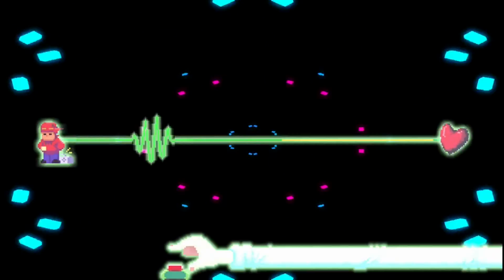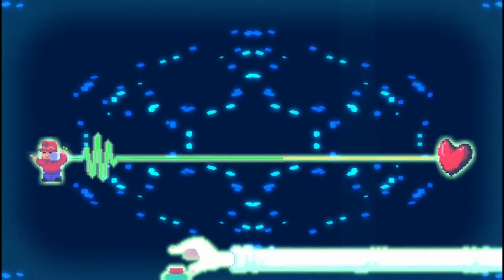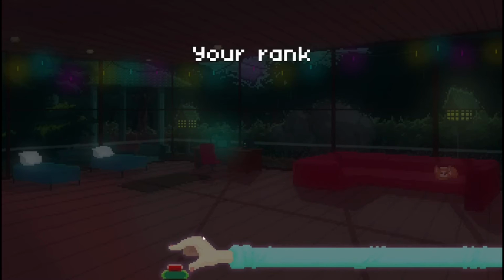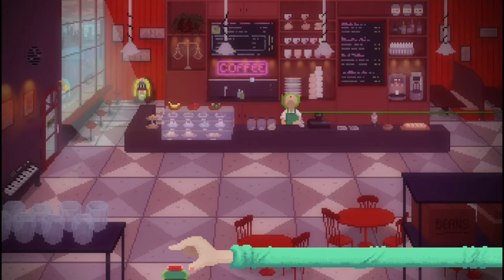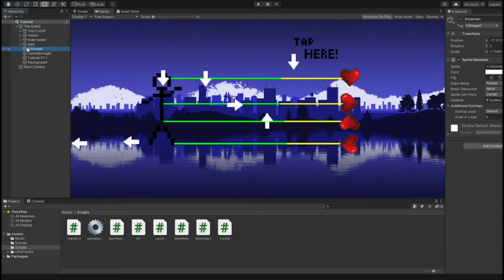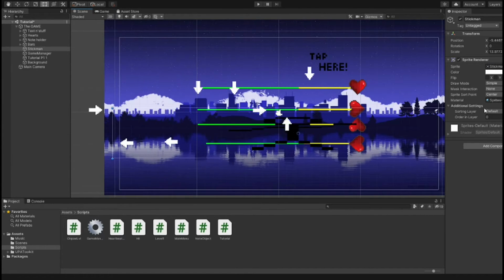(Definitely Not) Rhythm Doctor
The long awaited video on my Coding project - Definitely not rhythm doctor! I read off of a script, and I'll probably end up handing this in for my assessment task. Wish me luck :D

Also, there was a point where I said 'Look at the screen and tell me this isn't trash.' And I was supposed to switch to Pygame code oops \(シ)/

Timestamps for the teach:
00:00 : The beginning
1:41 : The preplan for what I wanted my game to look like at the start of the project.
5:55 : The mid-plan, where the game was taking shape and I switched over to Unity instead of using Pygame.
6:30 : Me talking about things that still need to be completed
9:16 : The end results of the project, and a look at the finished game.